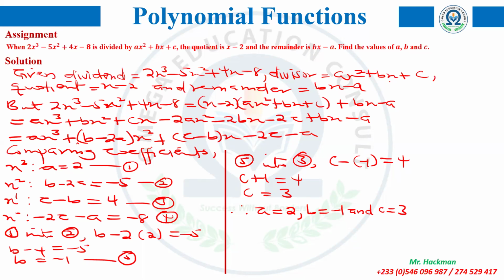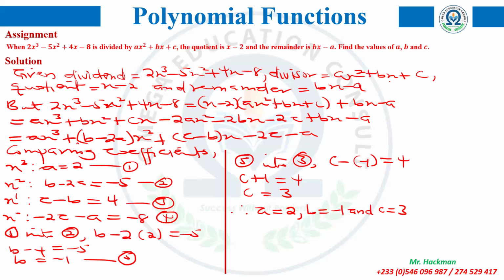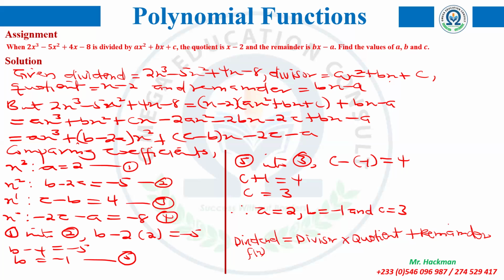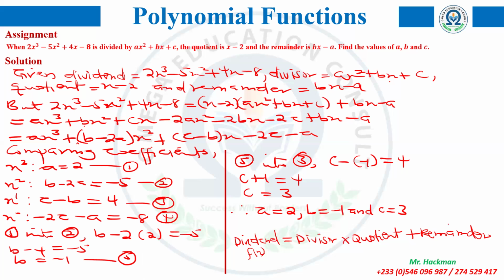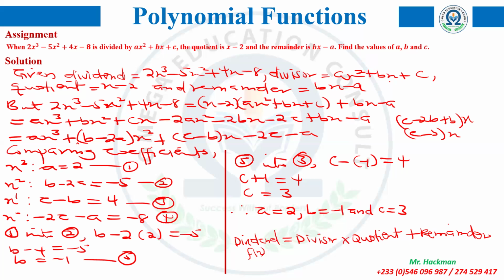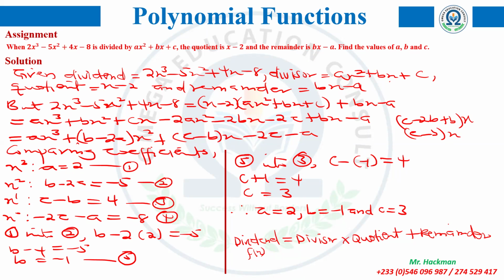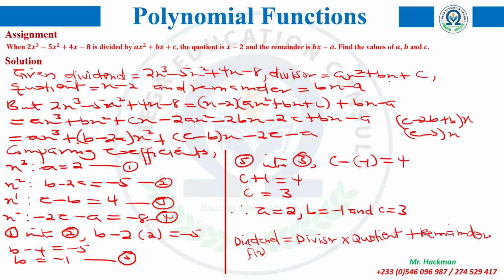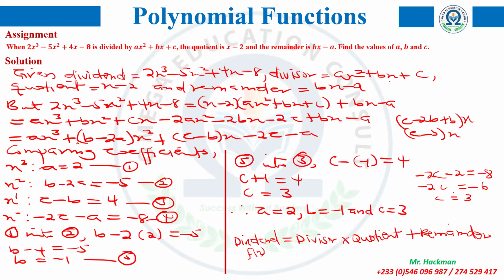POLYNOMIAL FUNCTIONS: Solution to Lesson 6 assignment